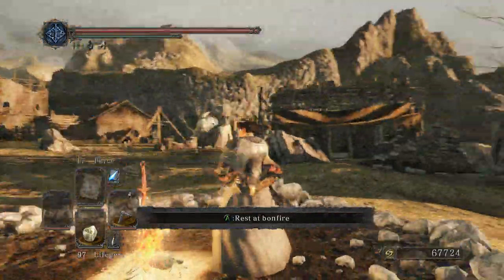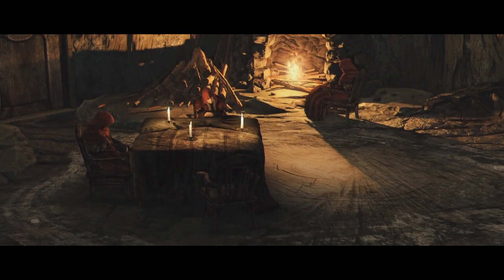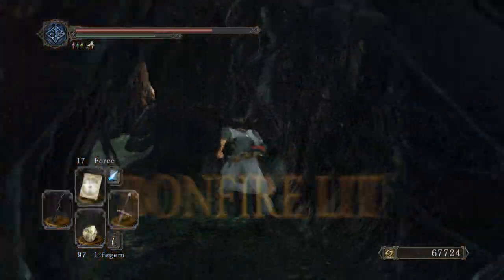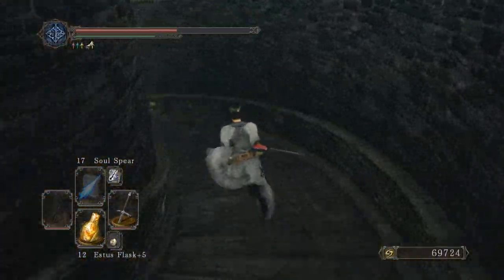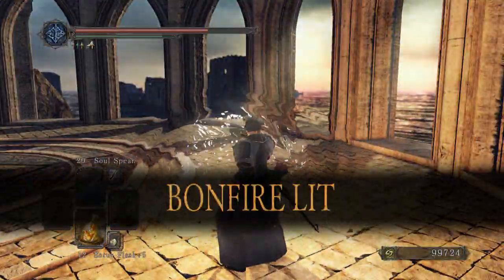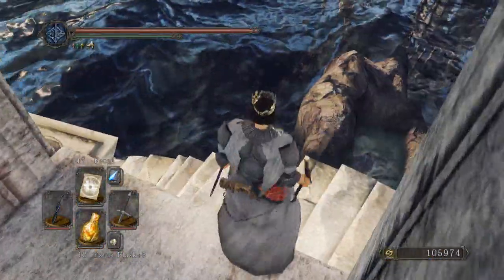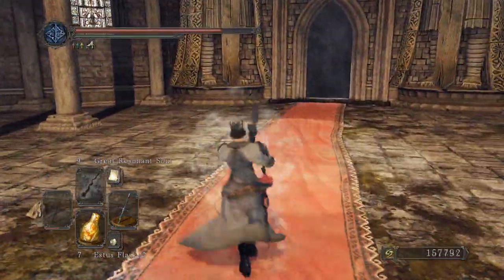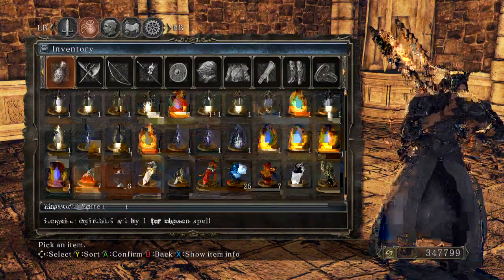Dark Souls 2 : Scholar of the First Sin - NG++ - Episode 1